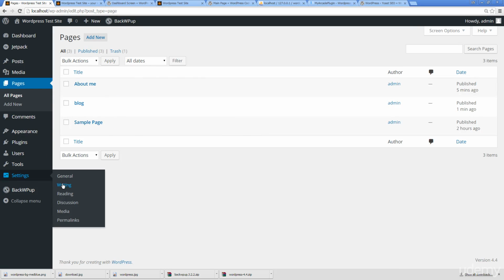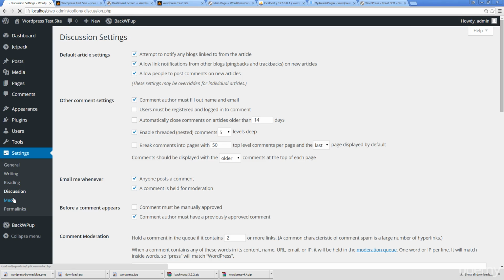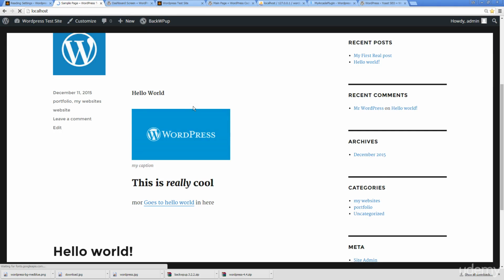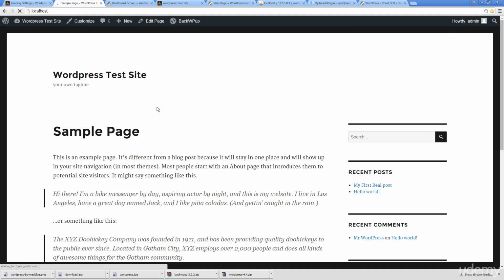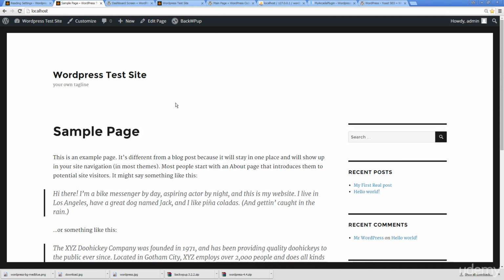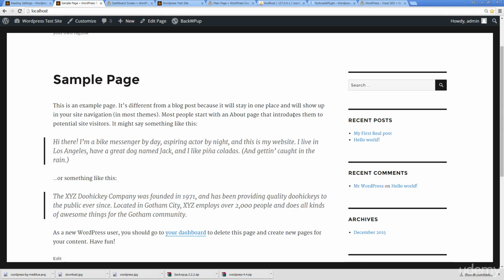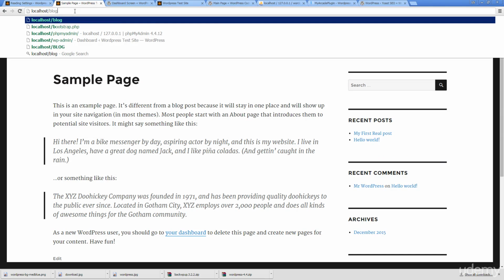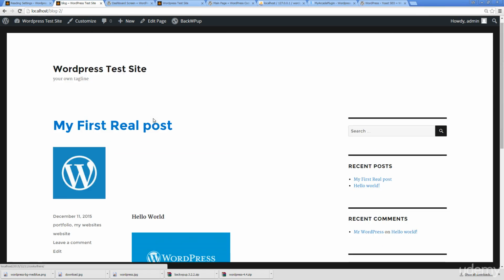15 Wordpress Tutorial create pages